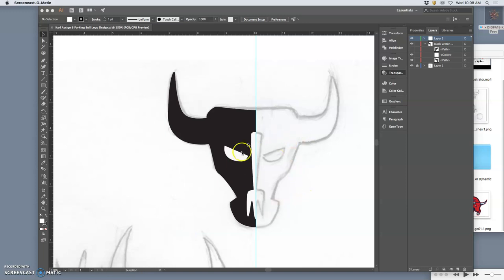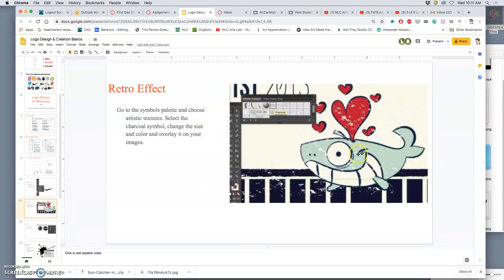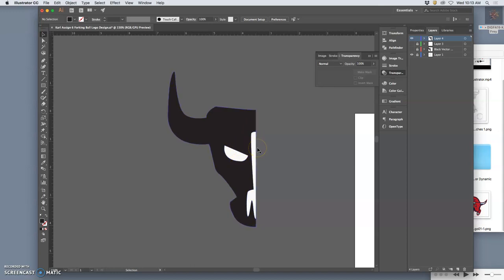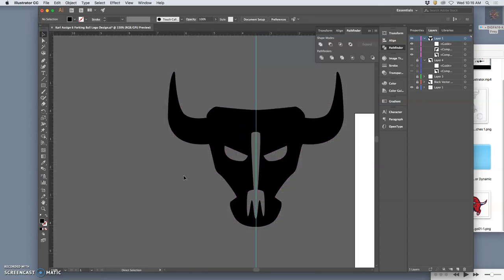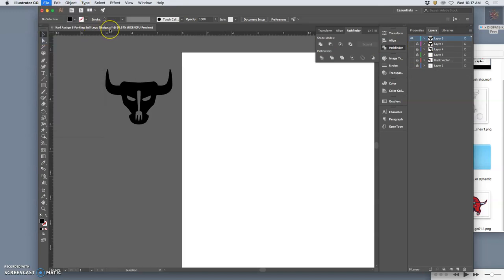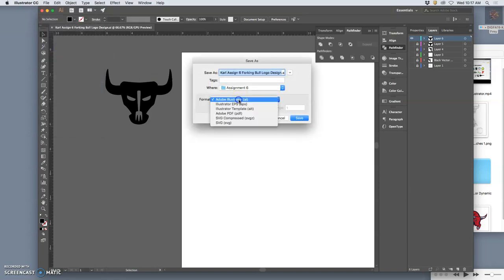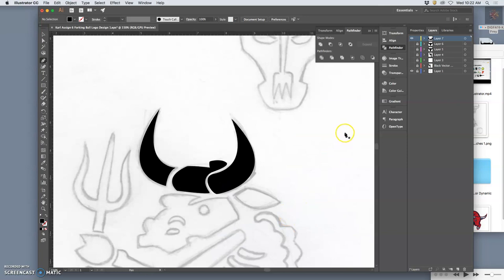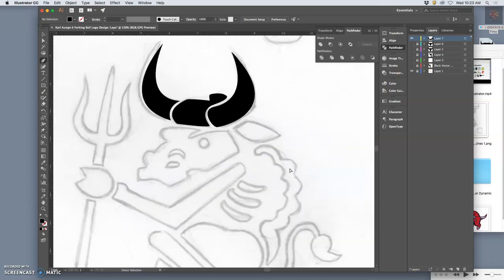6 Using Pathfinder to Exclude and Cut Paths Out of Other Paths